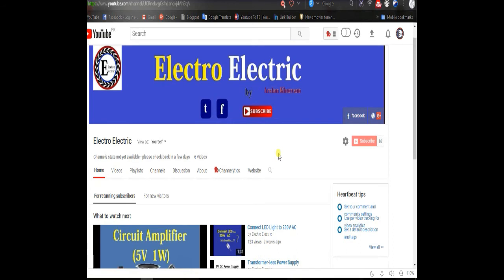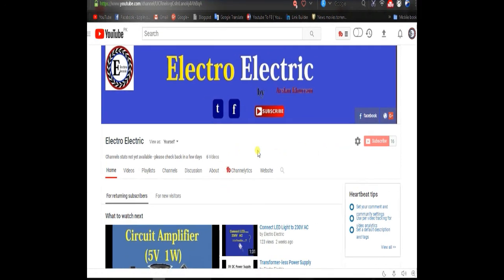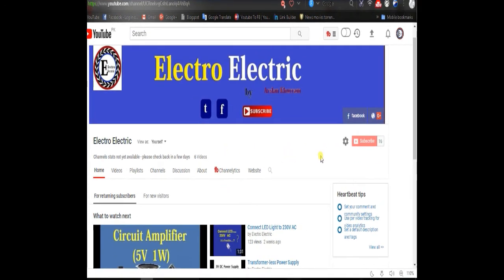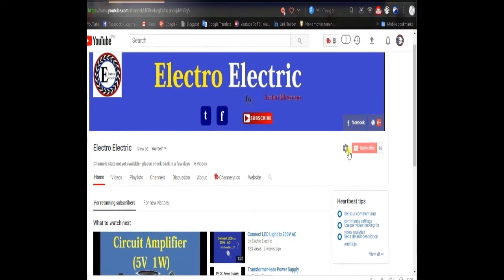How to Make Motor Speed Controller Using Single Transistor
How to Make Motor Speed Controller at home very easy
its very easy to make home made motor controller

components required:
1)   DC motor
2)   IRF Z44
3)   Volume tone 100k
4)   Battery (9V)

in this video i will guide step by step
watch this video and enjoy it

Old videos from my channel

thanks for support us